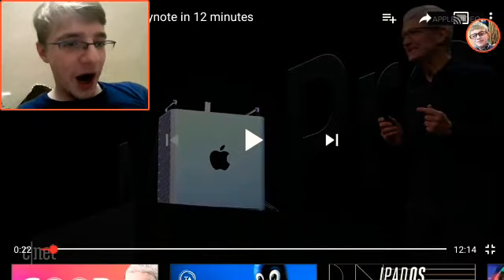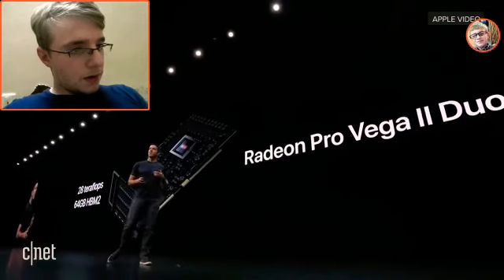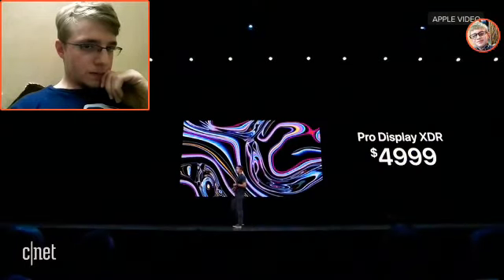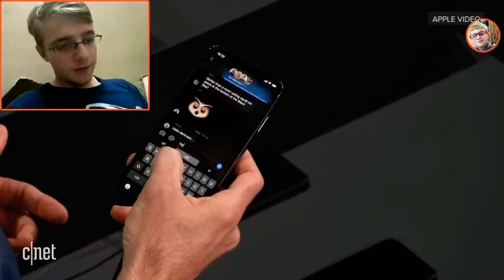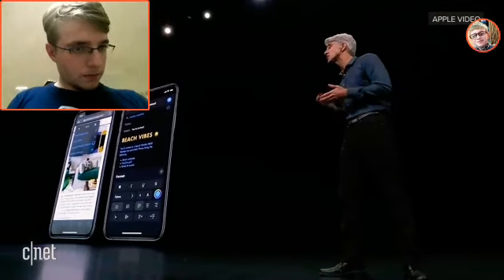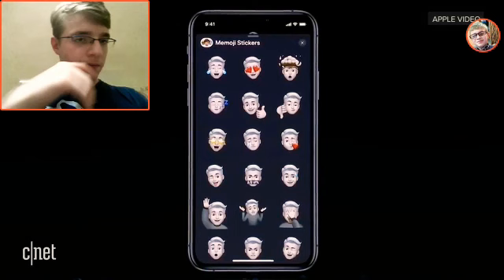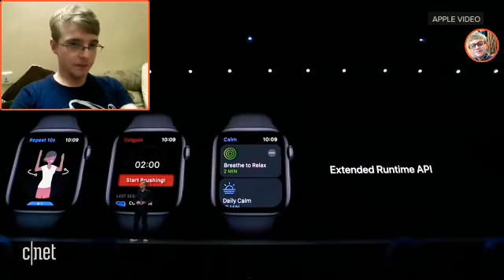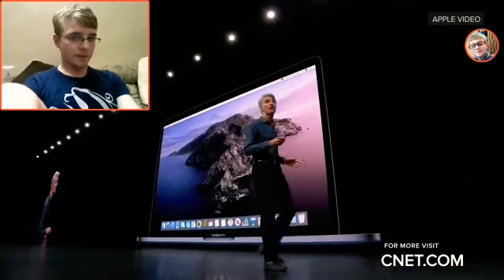DEEP DIVE ON THE WWDC 19 HIGHLIGHTS IOS 13 IPAD OS MAC PRO AND MORE